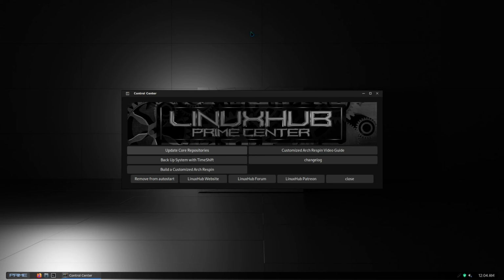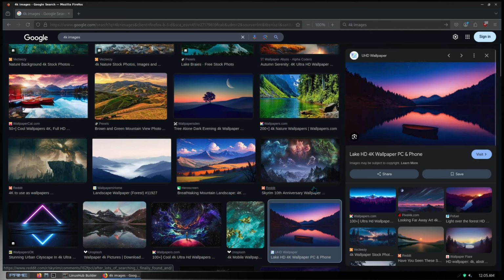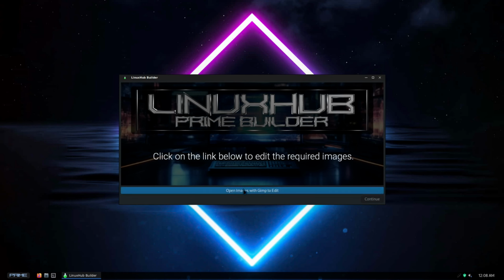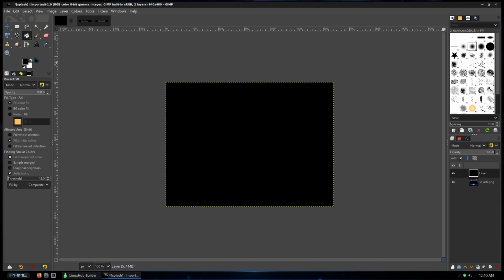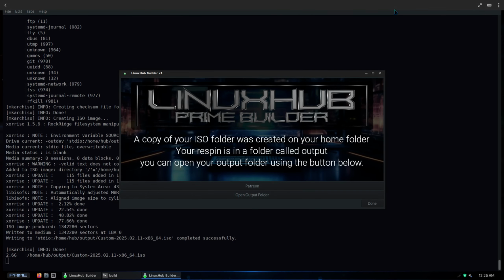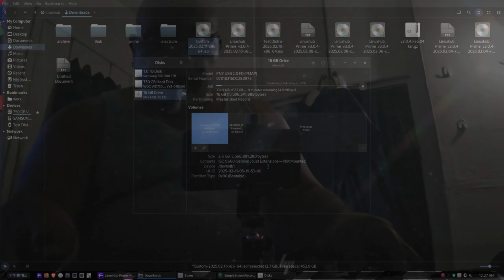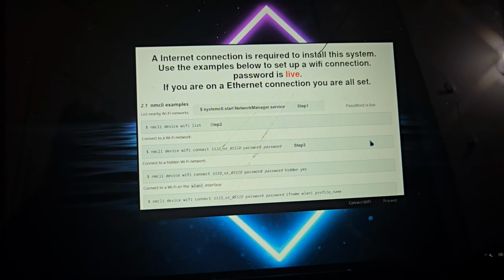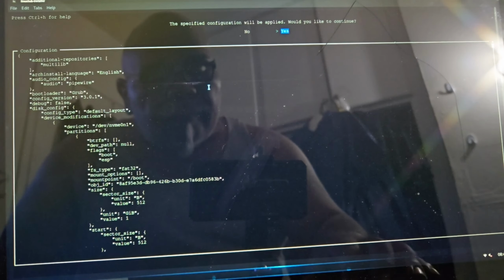LinuxHub Prime Respin on a UEFI Secure Boot Laptop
On this video I am Building a respin and burning the ISO to a usb drive to test the network manager on a uefi secure boot laptop.